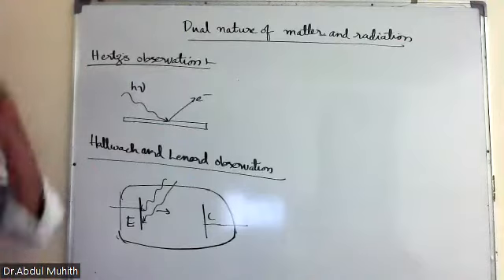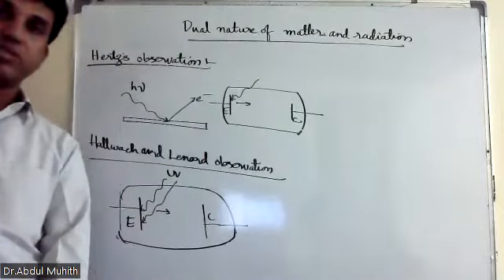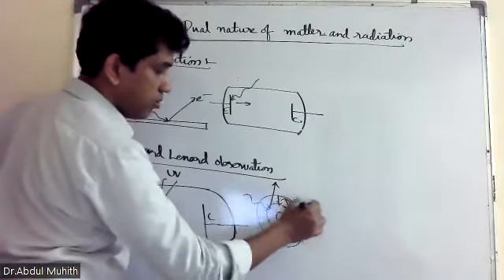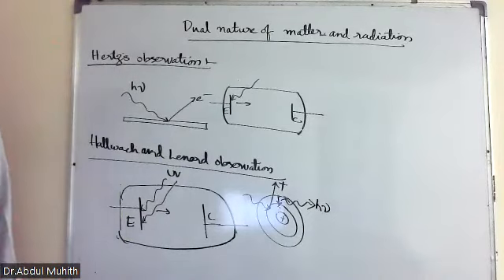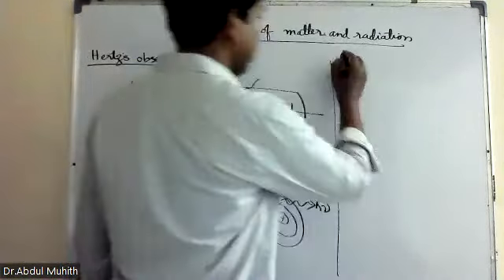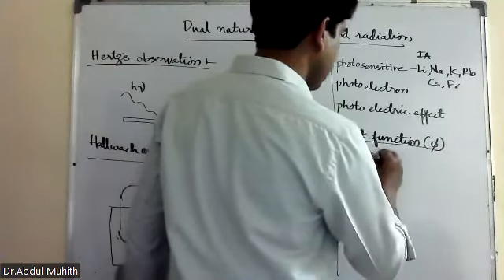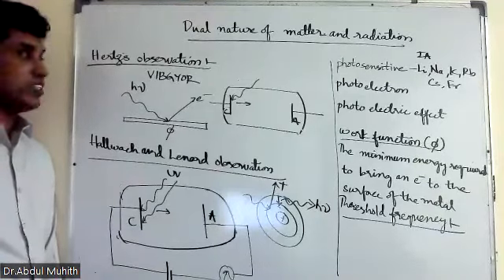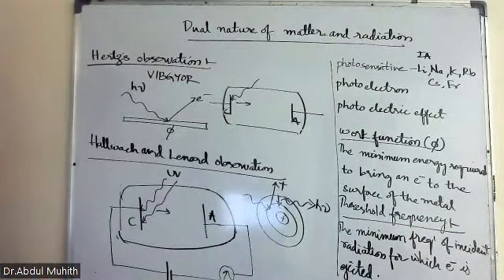Dual Nature of Matter and Radiation CBSE class 12